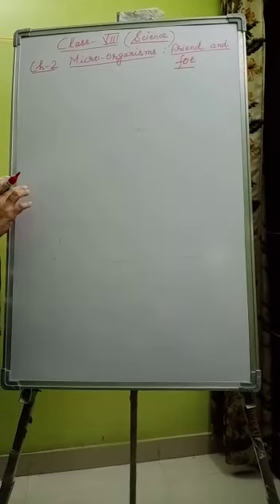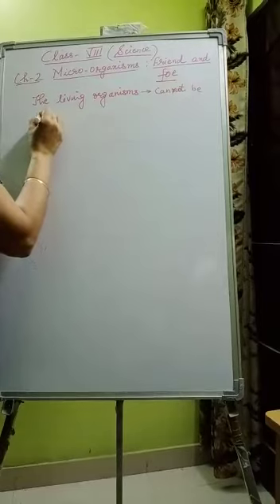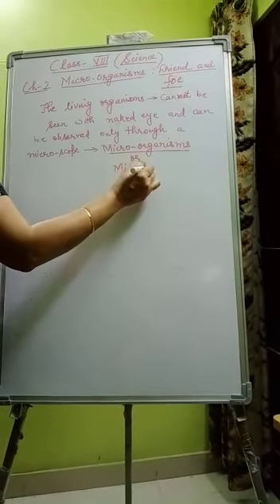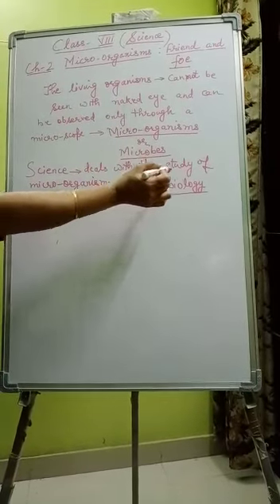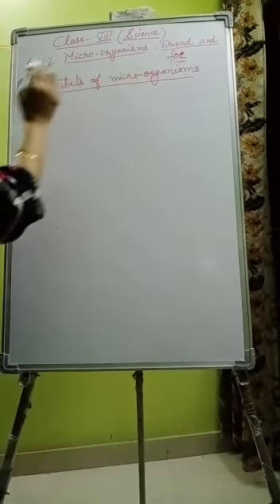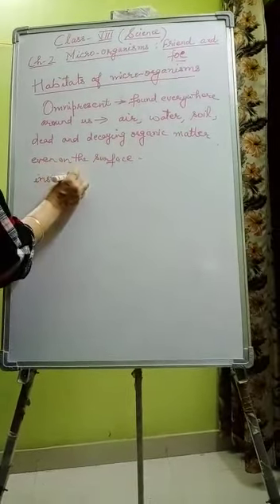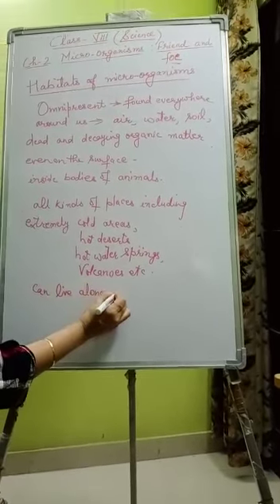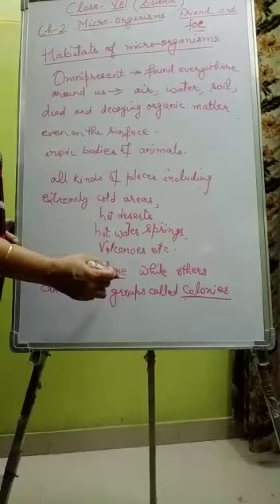Class VIII Science Ch 2 Micro Organism Video 1